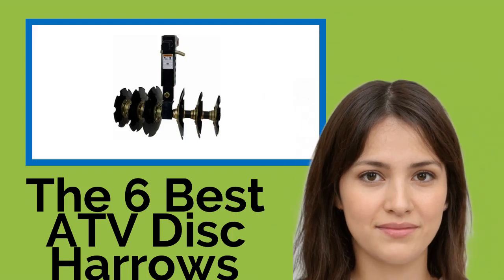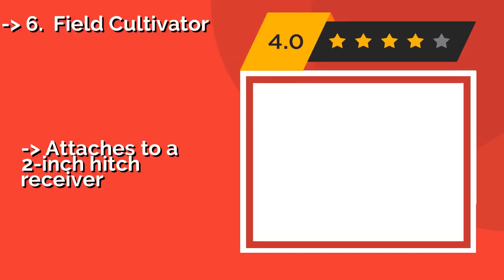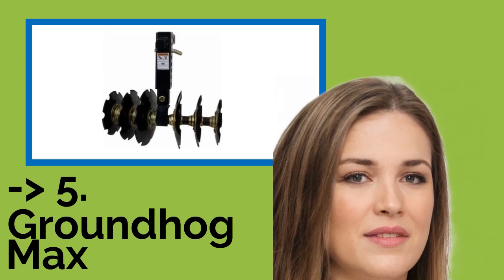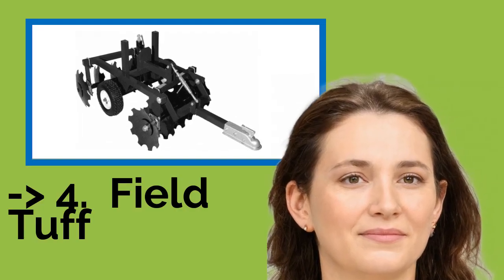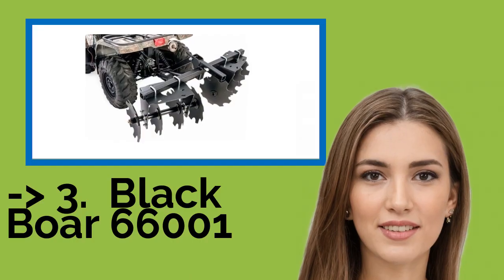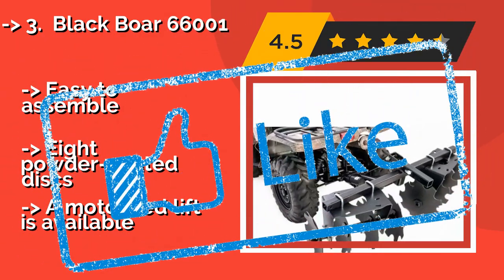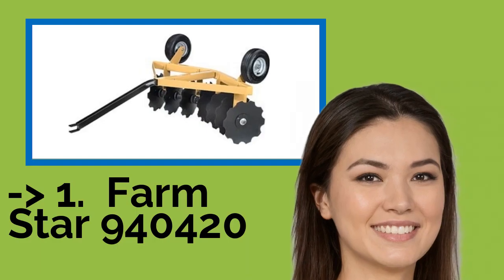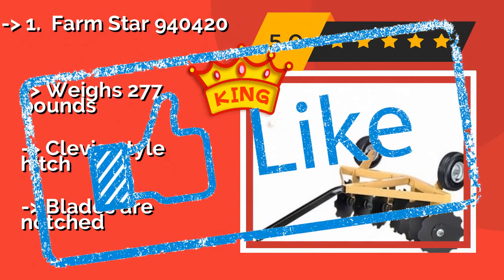👉 The 6 Best ATV Disc Harrows 2020 (Review Guide)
After 100's of customers and editors reviews of Best ATV Disc Harrows, we have finalised these Best 6 products:

👉 1 Farm Star 940420
👉 2 Impact Implements Pro
👉 3 Black Boar 66001
👉 4 Field Tuff
👉 5 Groundhog Max
👉 6 Field Cultivator